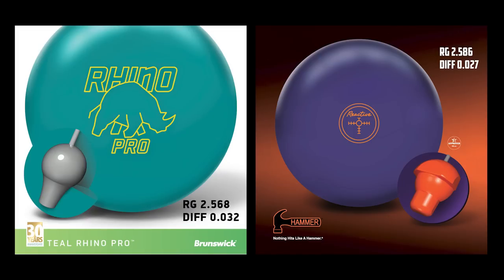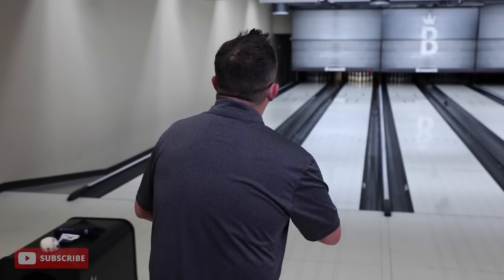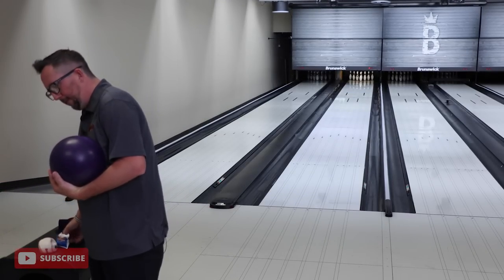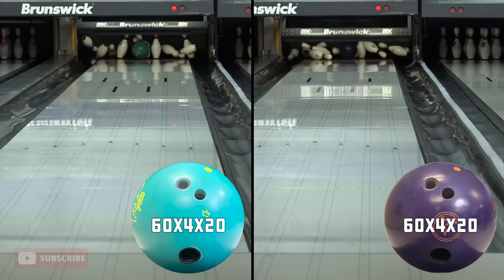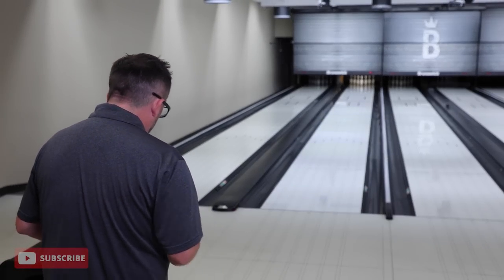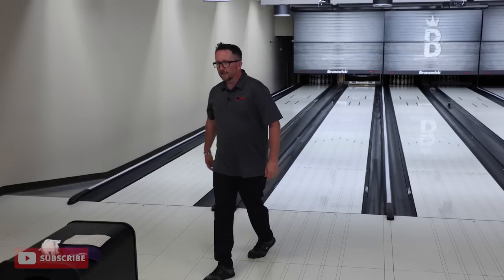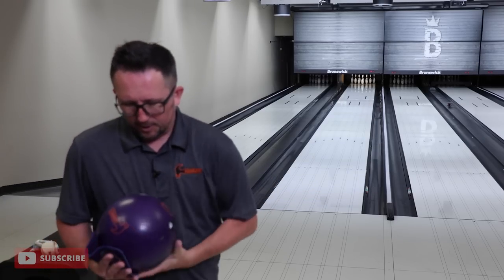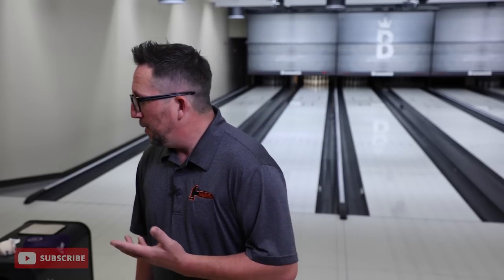RHINO PRO TEAL vs. PURPLE HAMMER REACTIVE | Comparison | SPECTO Data | BrunsNick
Thick shell showdown! Rhino Pro Teal vs. Purple Hammer Reactive! Two balls in very similar categories with higher RG's and lower differentials. How will they stack up against one another on the lanes?!

Ball Speed - Speed measured off the hand.